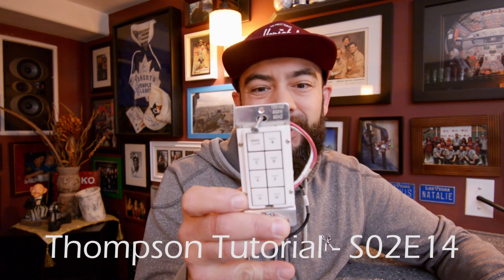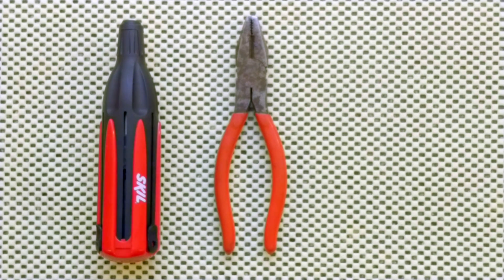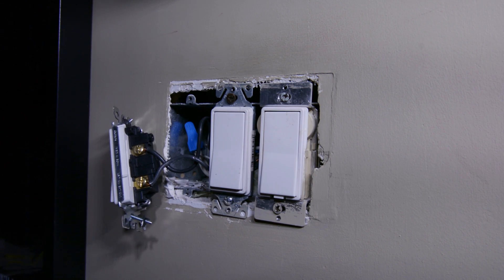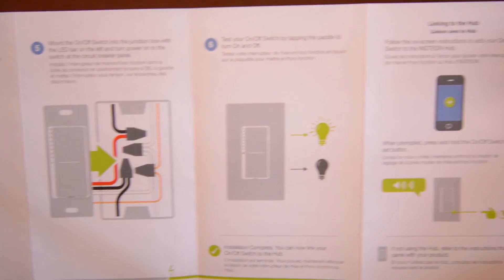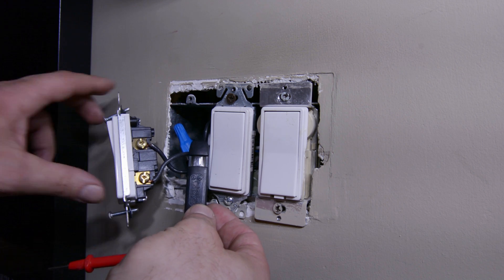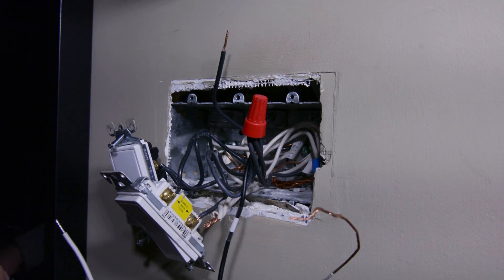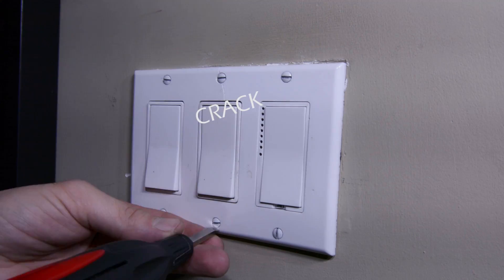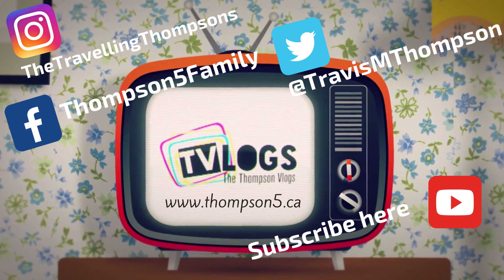Insteon Smart Home 🏠 | How to identify line and load wires for a dimmer light switch💡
ALWAYS ENSURE YOU TURN OFF THE POWER AT THE BREAKER BEFORE INSTALLING A NEW SWITCH OR TOUCHING THE WIRES.

In todays video I will show you how to install an insteon wired in light switch including how to identify you load and line wires.

Get your own Insteon system here

Door Sensor
Leak Sensor
Motion Sensor
Nest Thermostat

AMAZON RESALE DEALS